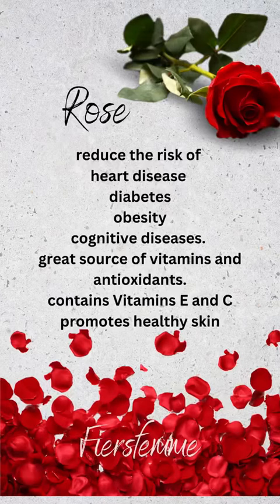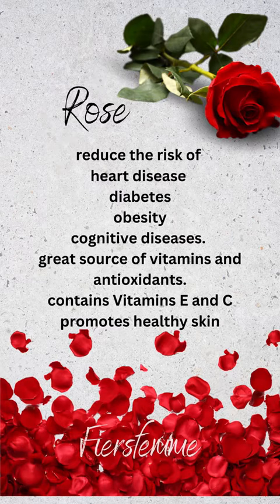Let’s learn about Roses🌹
If you use Roses for anything, what are some of the benefits you notice? Please leave it in the comments below.

Item in video
Rose Petals

ITEMS I USE FOR MY FACE:
Eczema Honey Nourishing Face Serum
Eczema Honey Oatmeal Facial Cleanser
WHAT DO I USE FOR MY HAIR?
VIORI.COM  5% of profits for initiatives that return directly to Red Yao communities.

TIP:
Vinegar & Baking Soda are great substitutes for fabric softener
Wool balls are a great substitute for dryer sheets.

My Camera
iPhone 12 pro max (for pictures & videos)

EDITING SOFTWARE
Final Cut Pro (video editing)
Canva (photo editing and thumbnails)